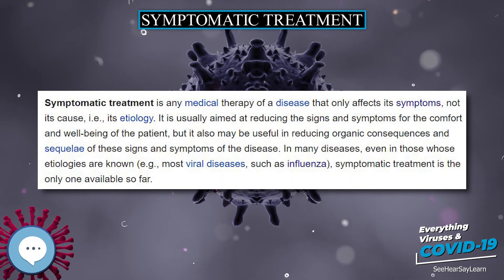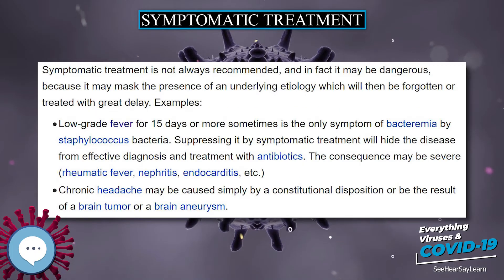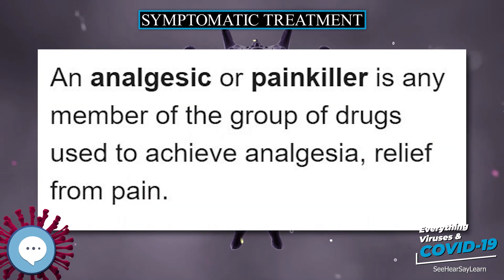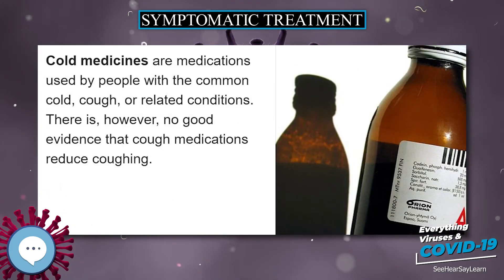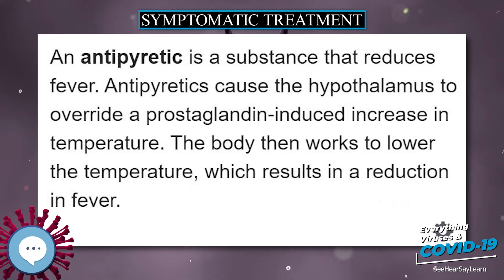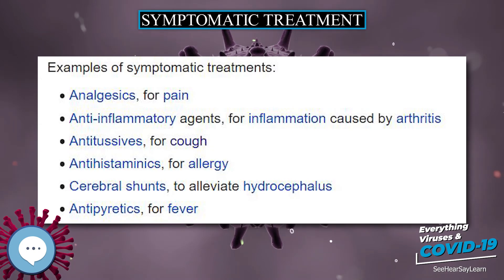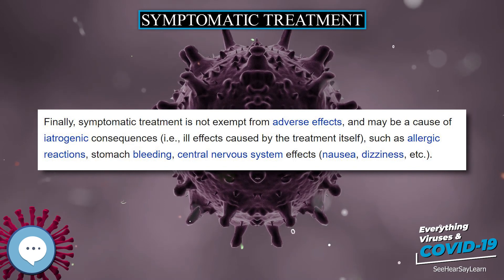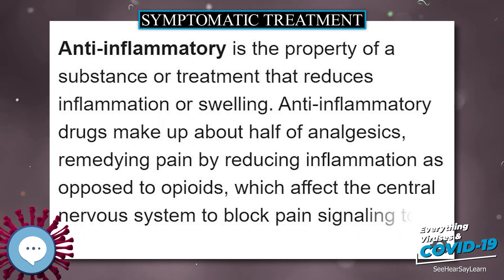Symptomatic treatment 🧫👩🏾‍⚕️🤒 Everything Viruses & COVID-19 🤒👩‍⚕️🧫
Symptomatic treatment is any medical therapy of a disease that only affects its symptoms, not its cause, i.e., its etiology. It is usually aimed at reducing the signs and symptoms for the comfort and well-being of the patient, but it also may be useful in reducing organic consequences and sequelae of these signs and symptoms of the disease. In many diseases, even in those whose etiologies are known (e.g., most viral diseases, such as influenza), symptomatic treatment is the only one available so far.
Principles of Virology (ASM Books)
Molecular Virology of Human Pathogenic Viruses